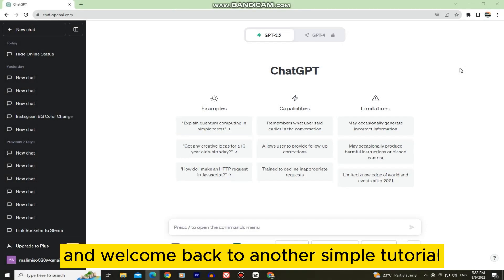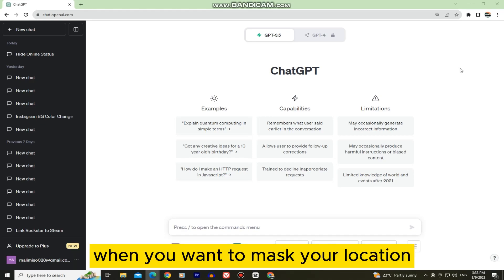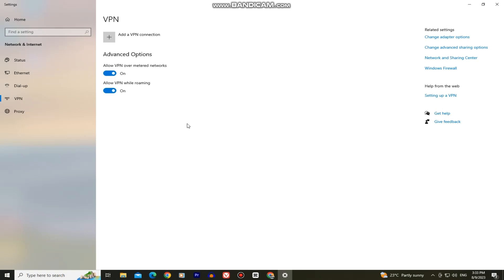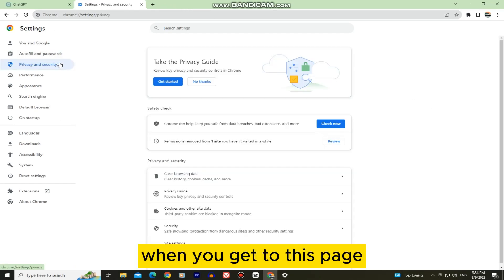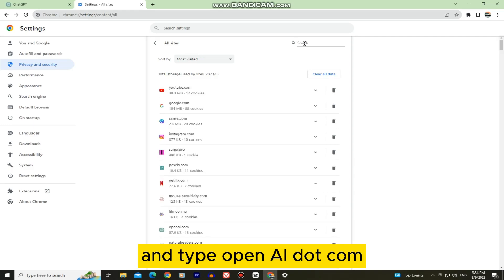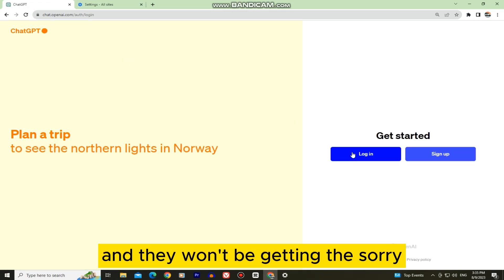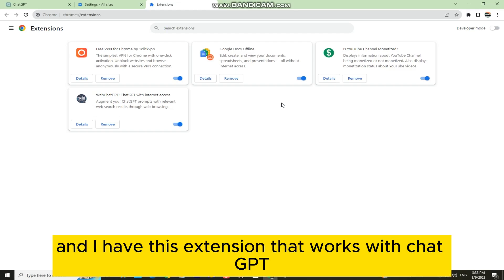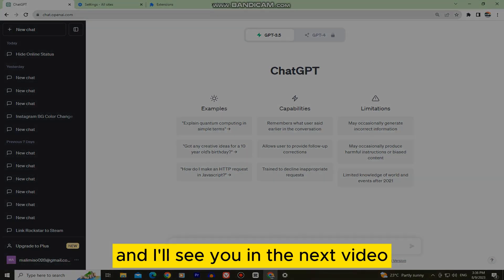How To Fix “Sorry You Have Been Blocked” Error - ChatGPT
Are you frustrated with encountering the dreaded "Sorry You Have Been Blocked" error message while using ChatGPT? Don't worry, because we've got you covered! In this tutorial, we'll walk you through the step-by-step process to troubleshoot and fix this error so you can get back to seamless conversations with ChatGPT.